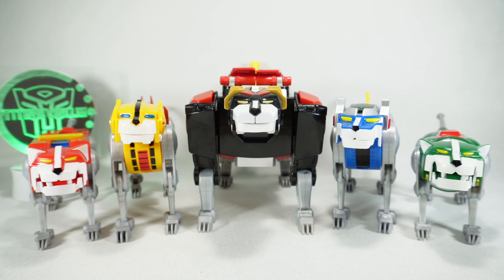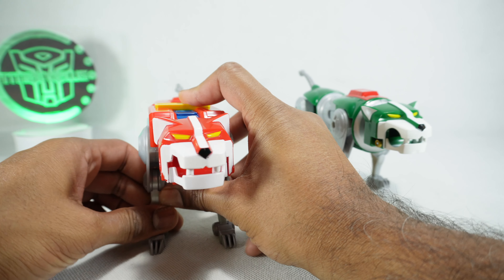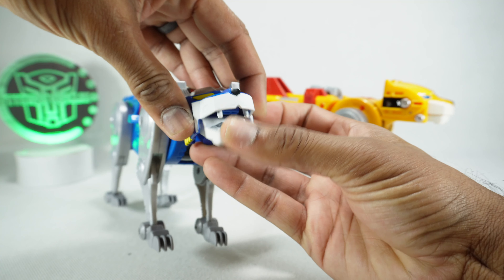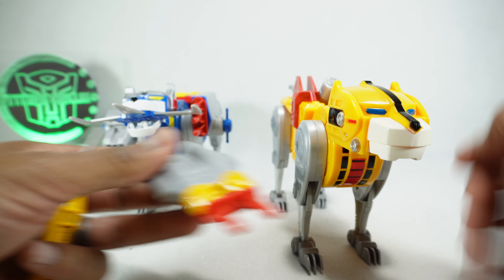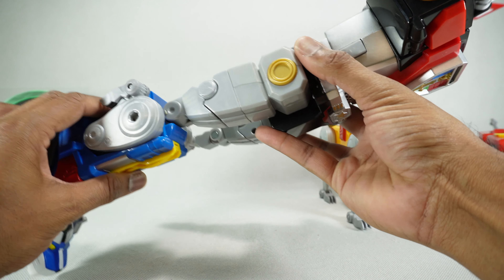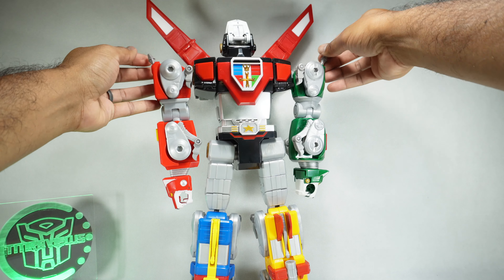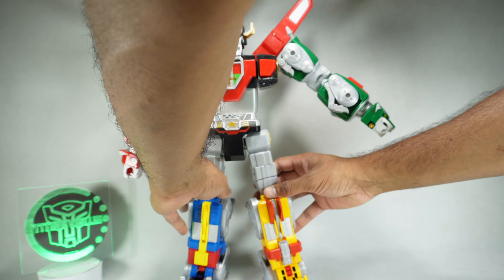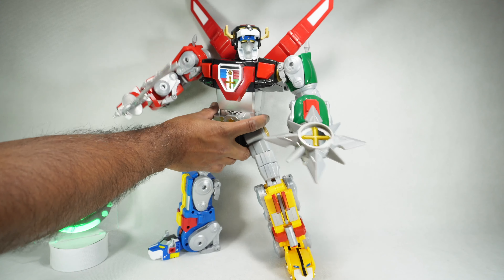Playmates Classic Legendary Voltron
00:00 Images
00:33 Introduction
1:24 Red & Green Lions
3:43 Blue & Yellow Lions
7:06 All Lions with Weapons
7:24 Transformation to Combined Mode
11:01 Combined Mode Articulation
13:08 Combined Mode Accessories
14:00 Combined Mode Size Comparison
14:28 Final Recommendations

Review of Playmates 40th Anniversary Classic Voltron Legendary Black Lion (2024 Reissue). All music is provided with free license from YouTube.